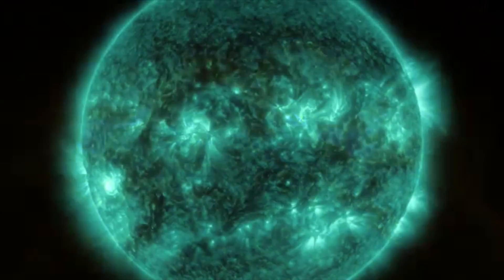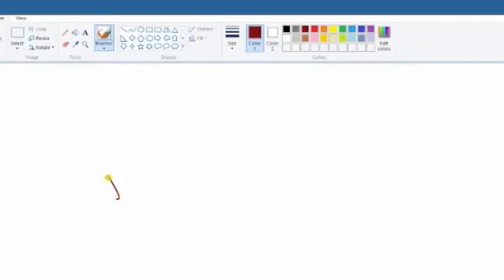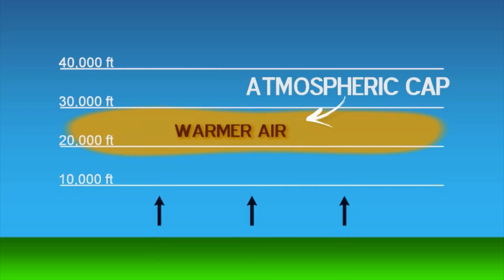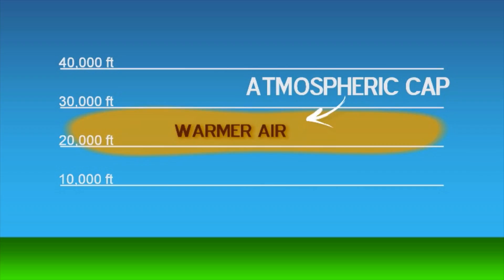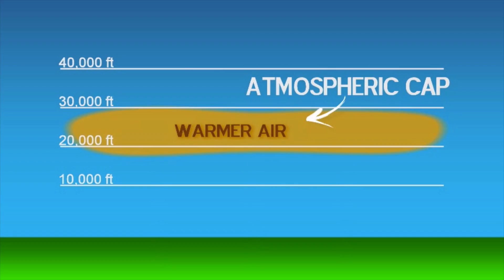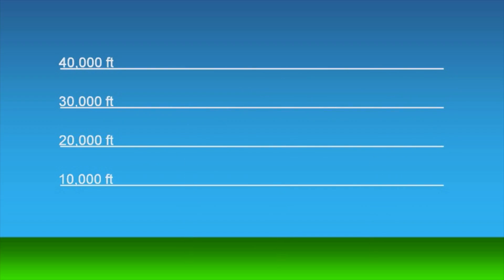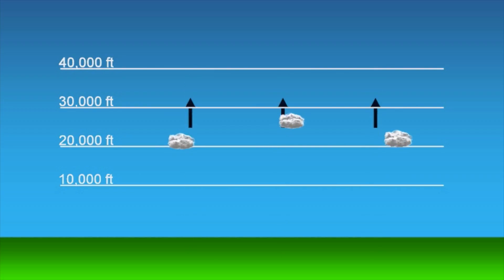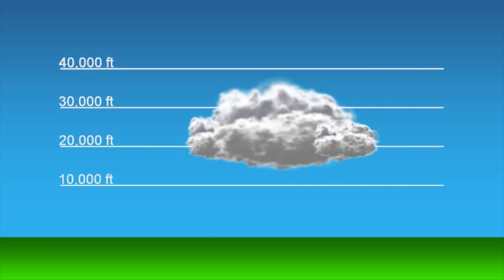What's with this cap talk?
The "cap or "lid", as we call it, is a very important feature when it comes to forecasting...learn about it here.